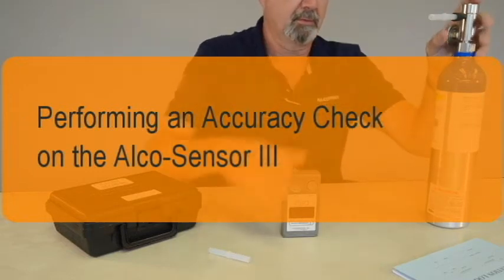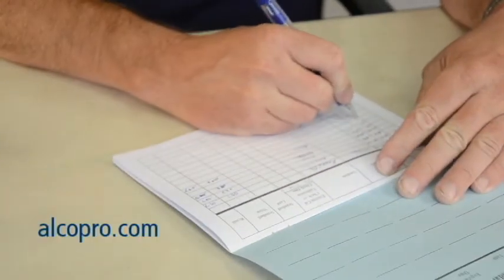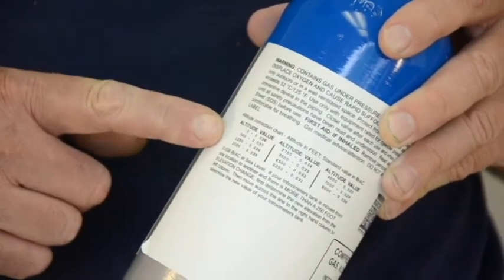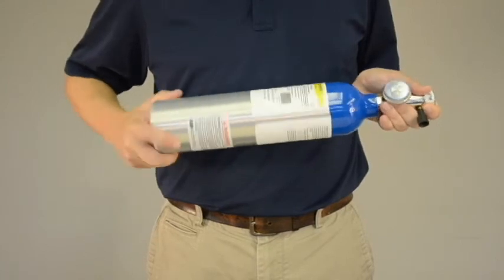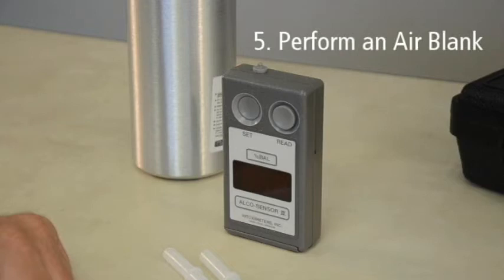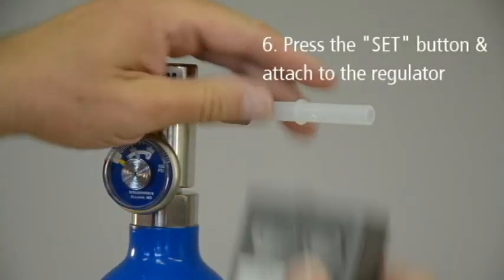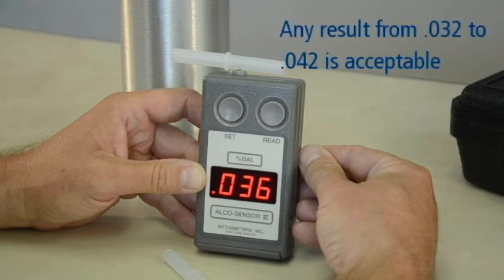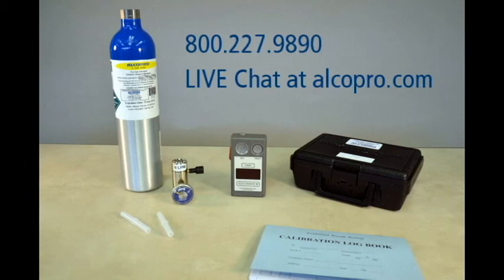How to Conduct an Accuracy Check on the Alco-Sensor III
This brief video shows step-by-step instructions for performing an accuracy check on Intoximeters' Alco-Sensor III breath alcohol testing device.